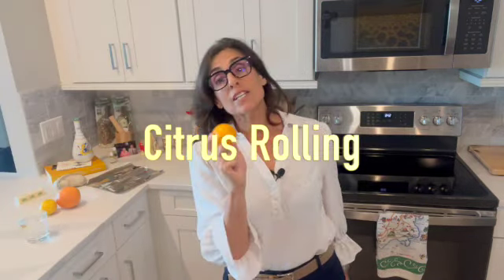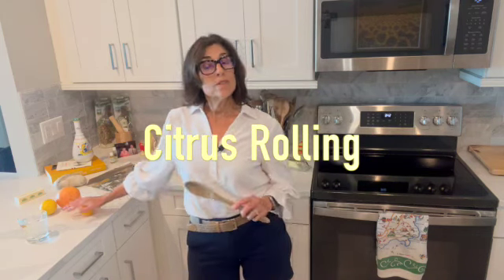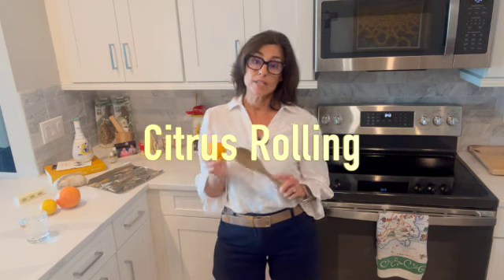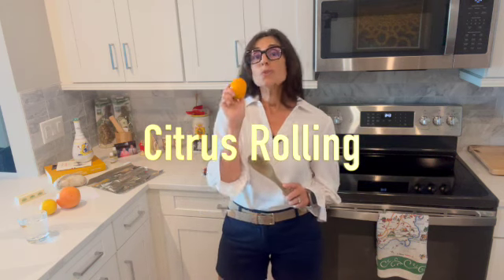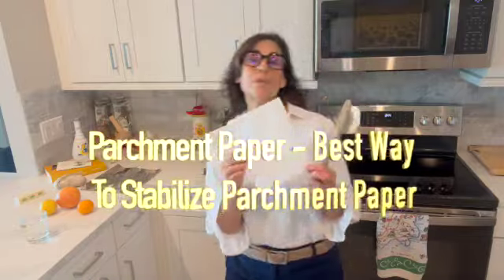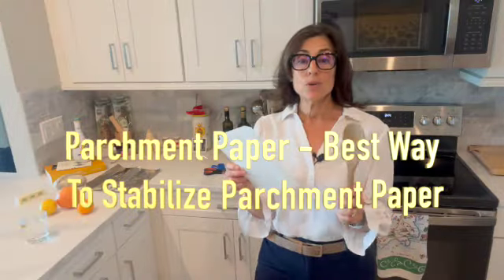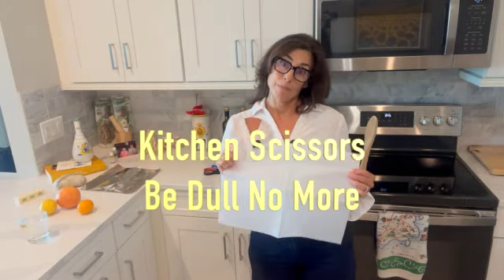🇮🇹 Kitchen Time Savers | Cooking Italian 🇮🇹 Quick Italian Cooking Tips 🇮🇹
🇮🇹A Chef Called Rhonda's Italian Kitchen 4 Time Saving Tips 🇮🇹

🇮🇹 Quick Italian Cooking Tips 🇮🇹
Save time with pre-chopped veggies, use canned tomatoes for sauces, and embrace one-pot pasta dishes. Mangia bene!

For those of you who are new to my Channel.  My Italian Heritage stems from the Island of Ischia.

Please send questions & comments  as I will answer as soon as possible.

Thank You To Gramma Jenny and my grandfather for loving me and showing me all things love!  Many Thanks to both my grandparents for the many life lessons and traditions you passed onto me.   Gramma Jenny.. Big Kiss!

This channel is dedicated to sharing with the world what my grandparents taught me in the kitchen & beyond!.

I hope you had fun don't forget to watch all the videos in the playlist entitled Traveling it Ischia Italy.  I introduce you to the Island of Ischia  and the beautiful Ischian people who so graciously extend there time and loving stories of  Isola di Ischia.

ISCHIA, Italy
Ischia wins first place in annual Travel + Leisure Reader Survey 2022
The best islands in the world, Ischia, Italy Ranks #1 - of the 25 Best Islands in the World to Visit says Travel + Leisure Magazine  Readers

Salute,  Chef Rhonda